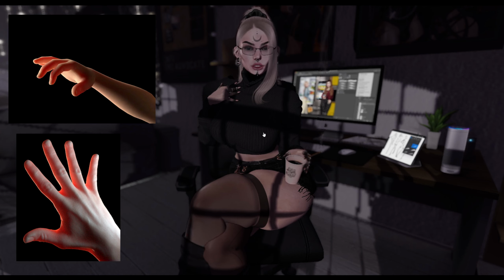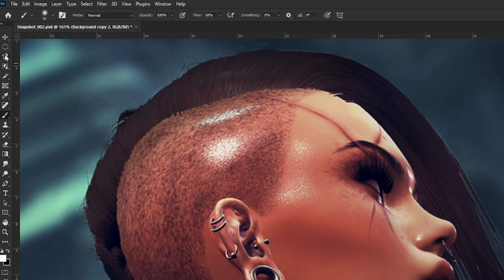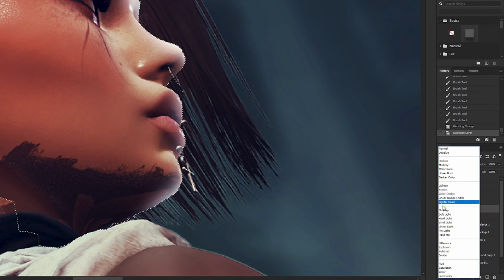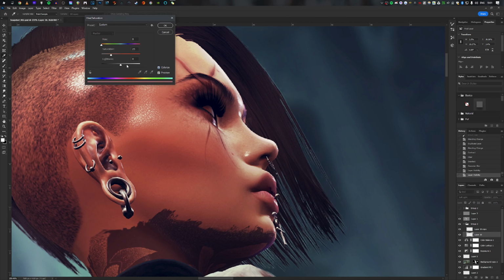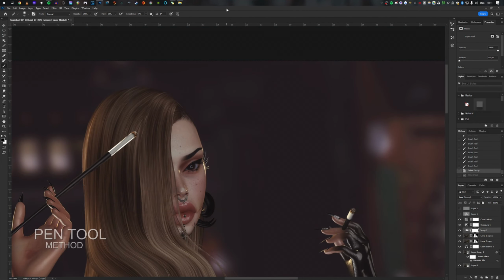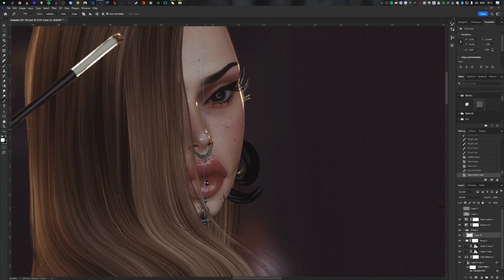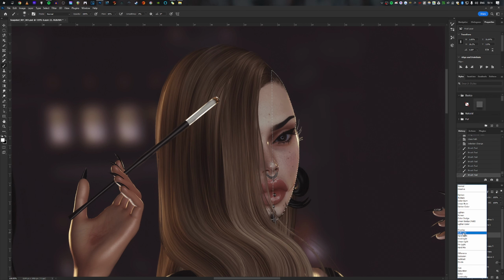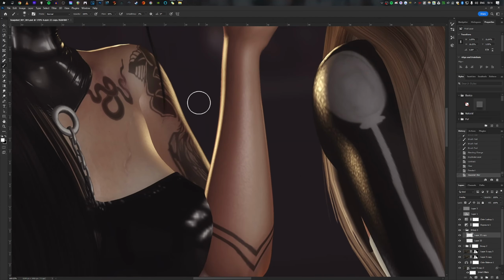Photoshop with Steph: Edge Highlight/Subsurface Scattering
This is the first in a series of videos dedicated to editing photos shot in the virtual world of Second Life, and using Photoshop. Most of my experience comes from editing and restoring photos in the real world. The beauty of Photoshop is there are so many ways, and these are what work for me.